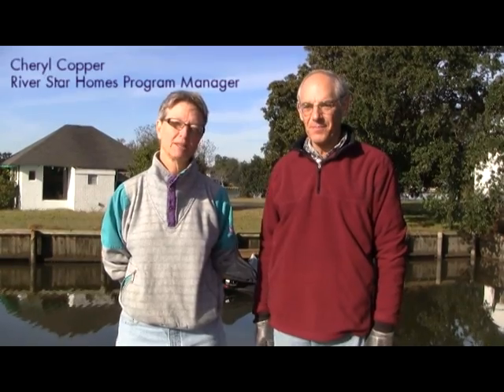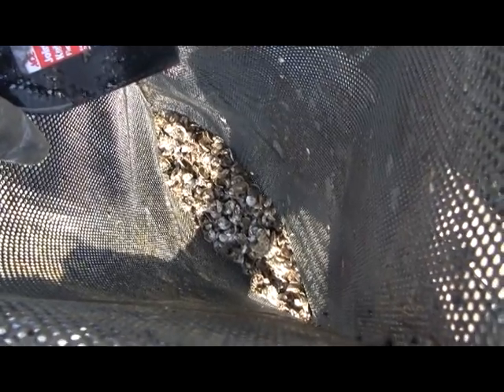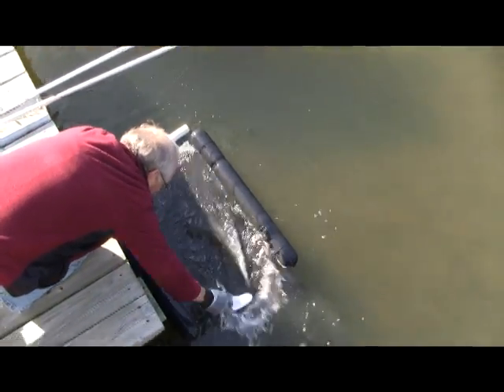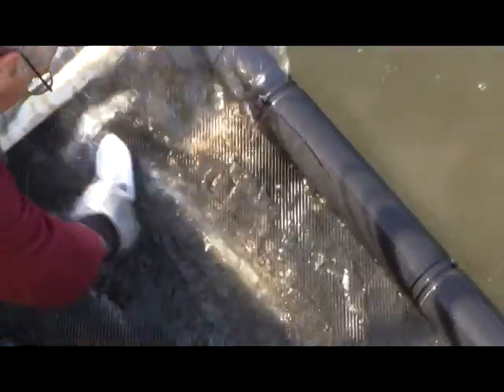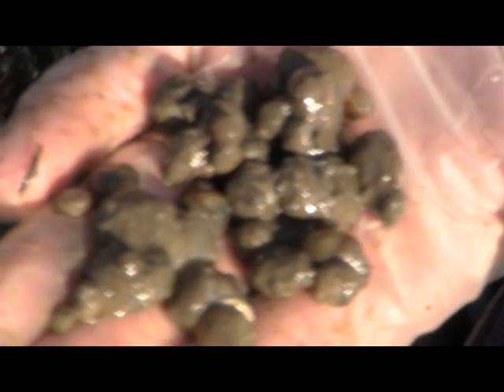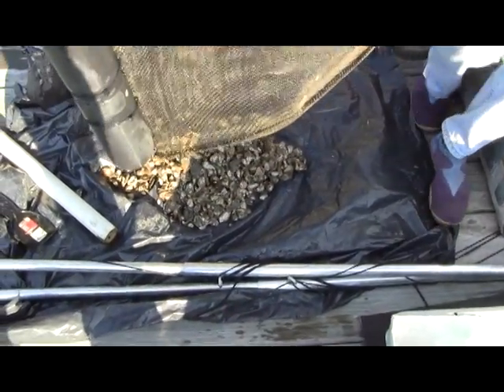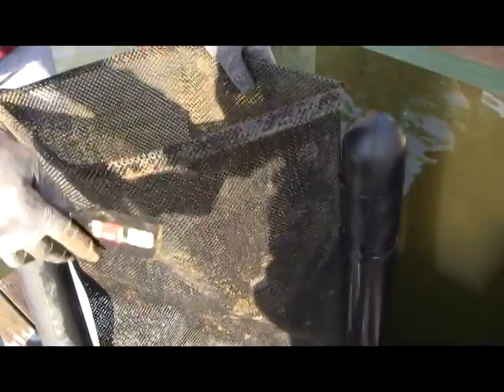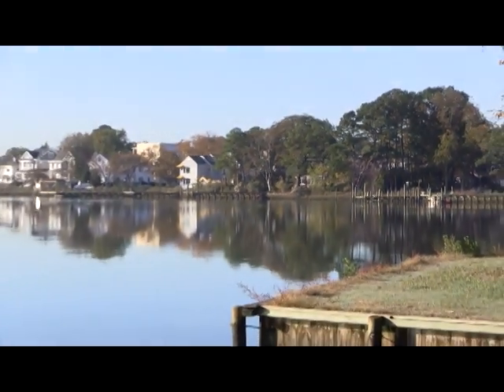Oyster Gardening: A How-To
One adult oyster can filter up to 50 gallons of water per day, making them one of the river's most valuable assets.  The once-famous Norfolk oyster population is dwindling; oyster gardeners are doing their part to bring back this very important part of the river's ecosystem.  Check out this video for information and tips on how to successfully grow baby oysters to help clean up our home river!